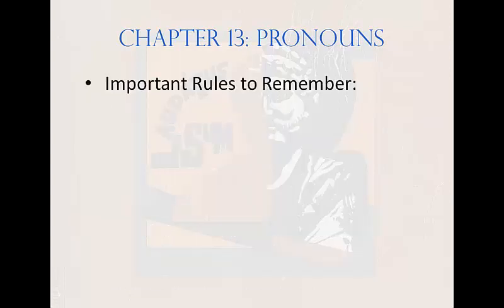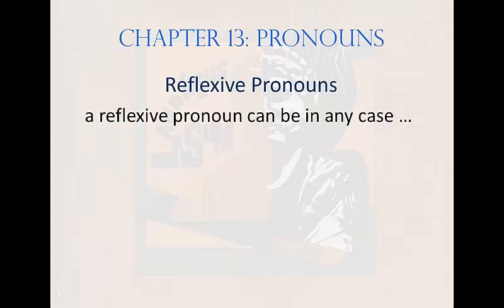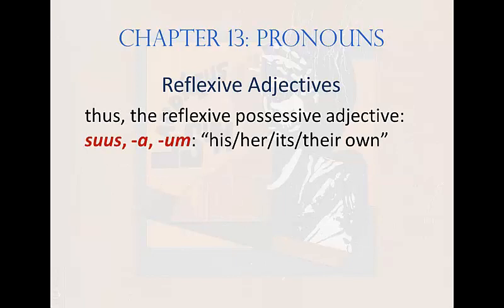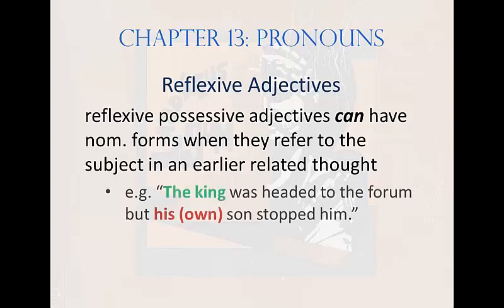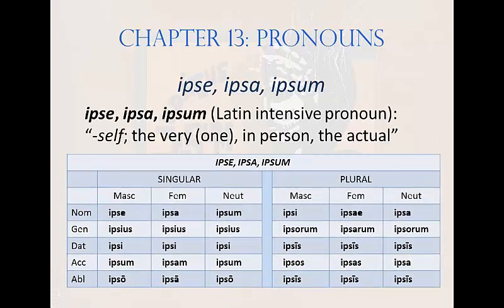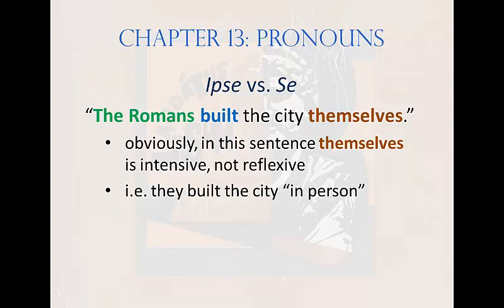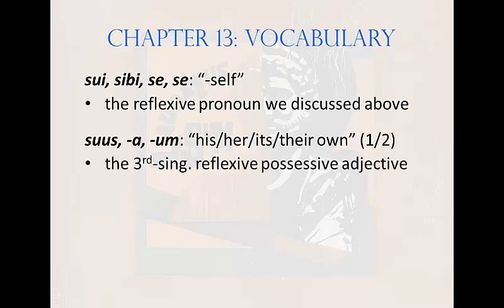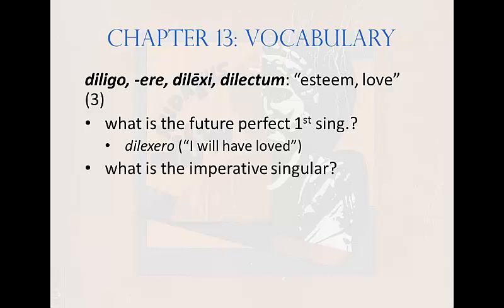Basic Latin lesson 13 - Mark Damen, Utah State University Classics